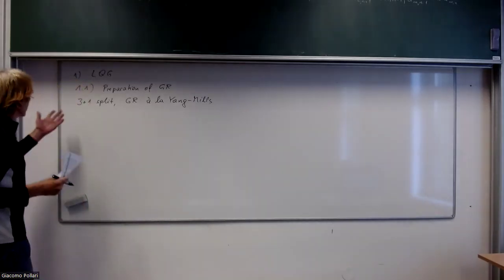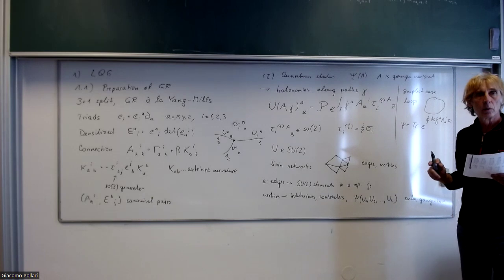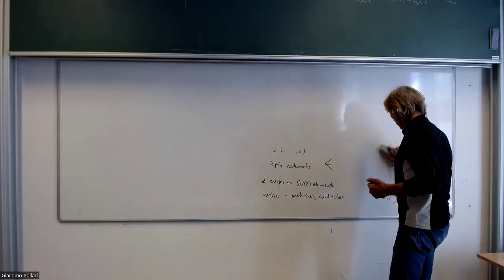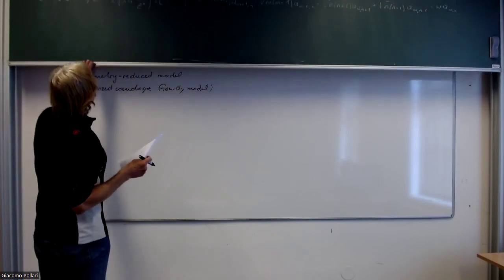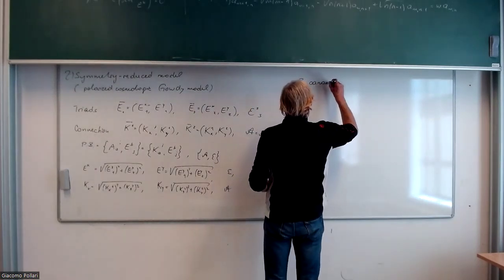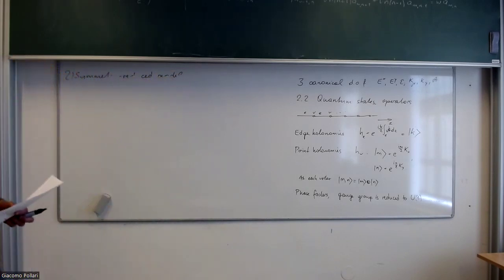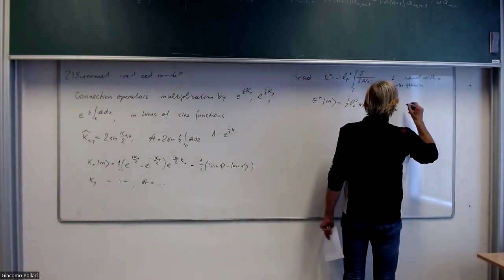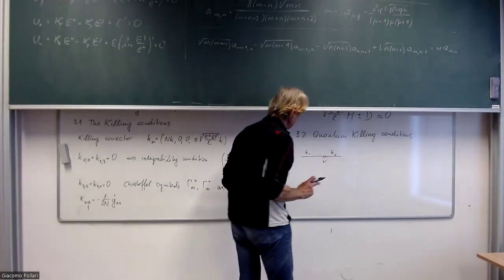Franz Hinterleitner "Plane gravitational waves in symmetry reduced LQG Part 1" 18/04/2024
Abstract: Simplified LQG methods are applied to plane waves, where dispersion free propagation is formulated in form of the existence of null Killing vector fields. In quantum theory the Killing conditions act as operators on quantum states, living on one-dimensional spin networks. In the result the requirement of finite length/volume uncertainties demands some uncertainty of the propagation speed, i.e. dispersion.